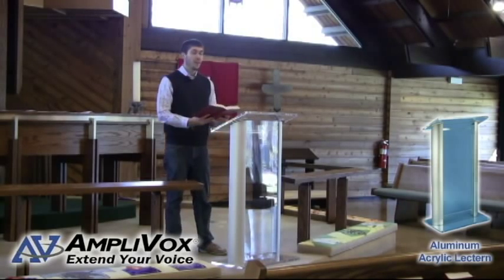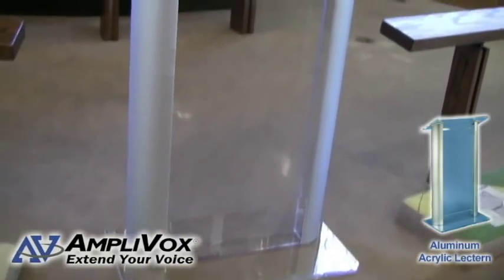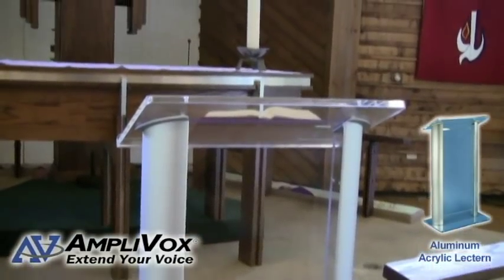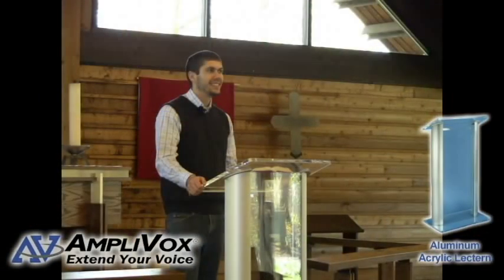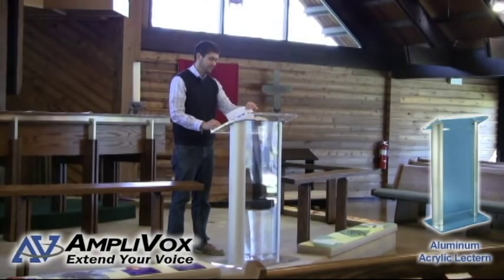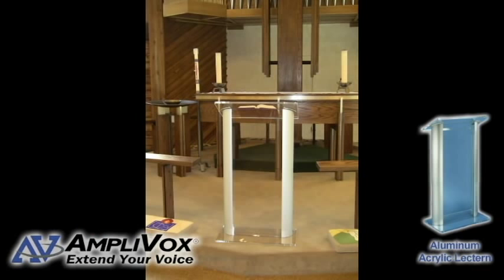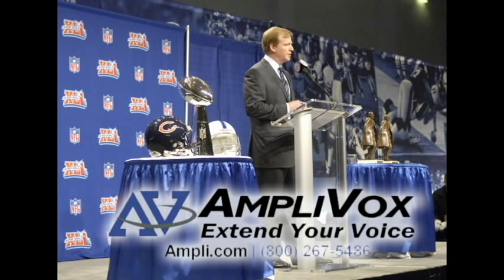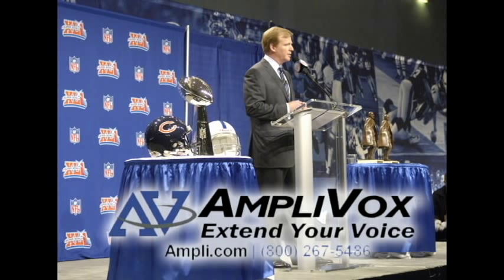Contemporary Aluminum Acrylic Lectern Pulpit: The Clear Choice!